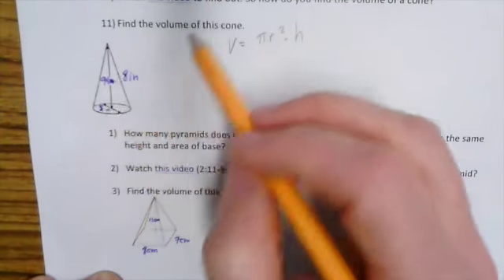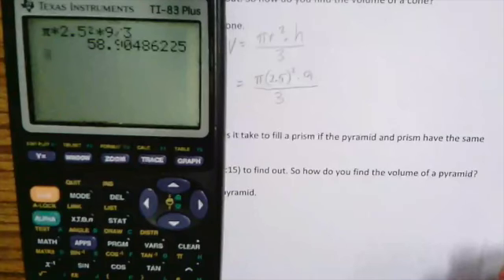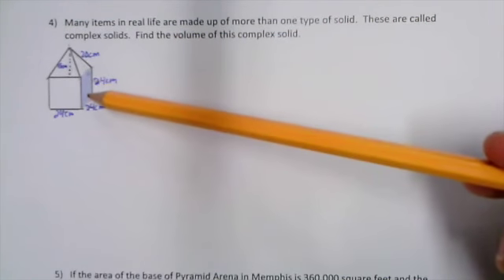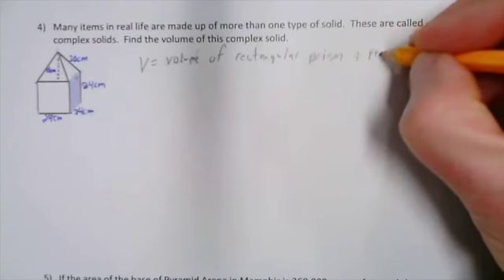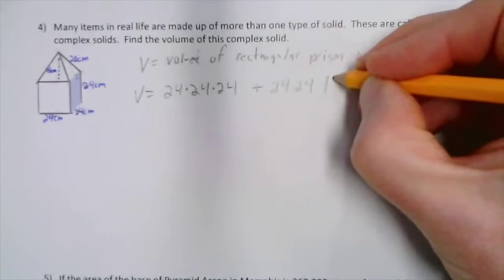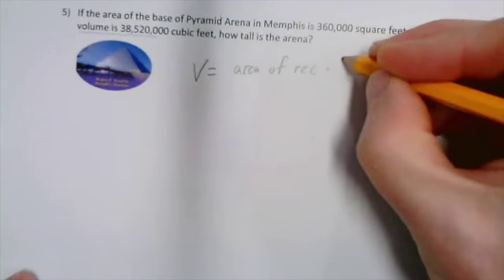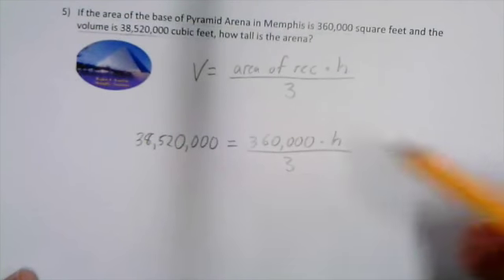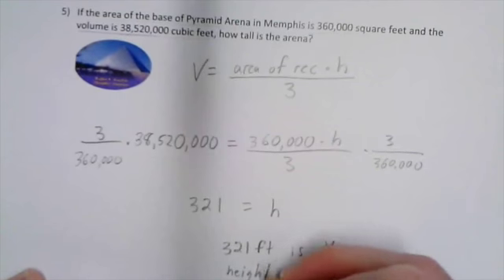7-5 and 7-6 Volume Part IV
Finding Volume of Cones and Pyramids and Complex Solids